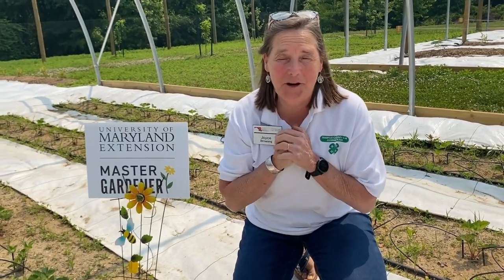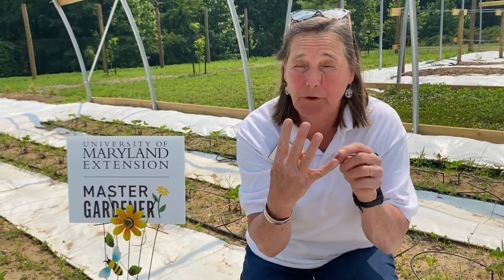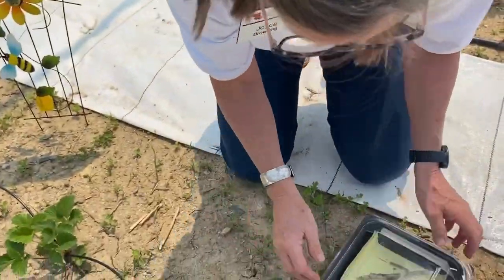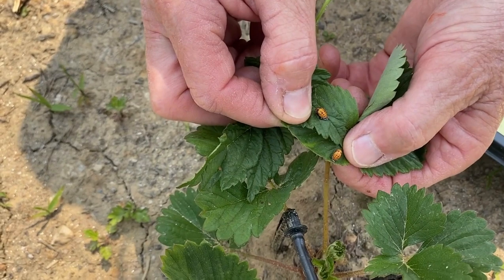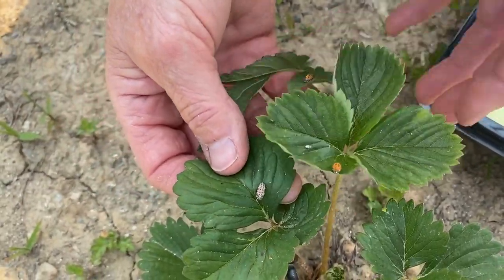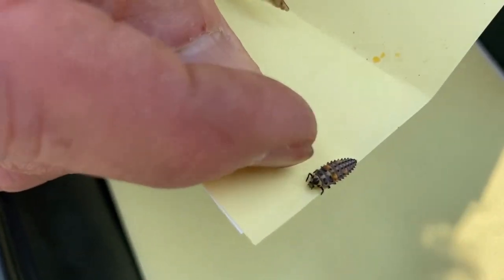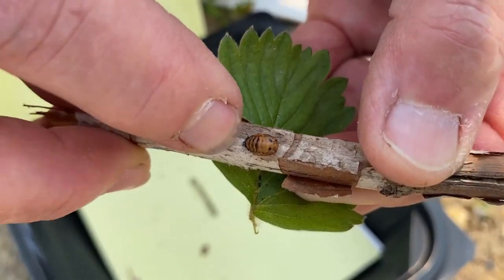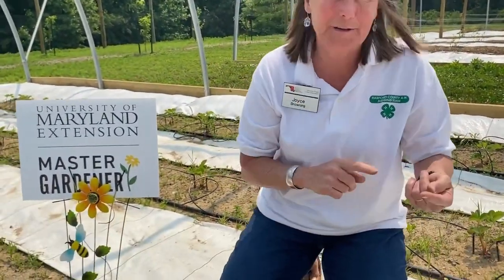Lady Beetles Are Voracious Predators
Lady Beetles are voracious predators as adults and larvae! They are welcome residents of our garden. Encourage them by providing a diverse bed of pollen-producing plants and avoiding the use of chemicals. Know how to identify their life stages!